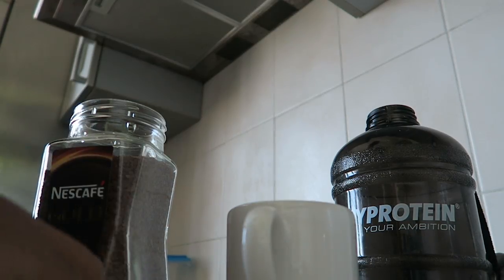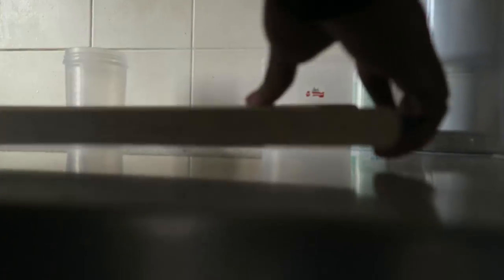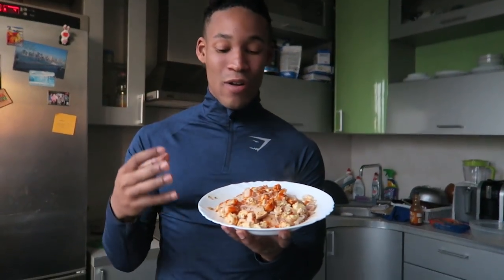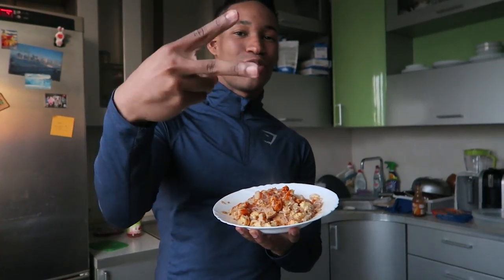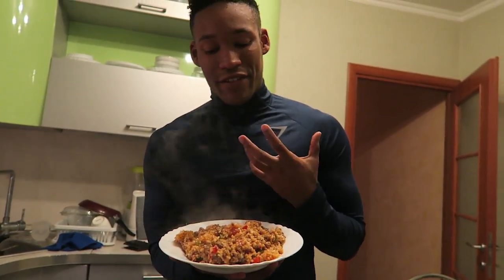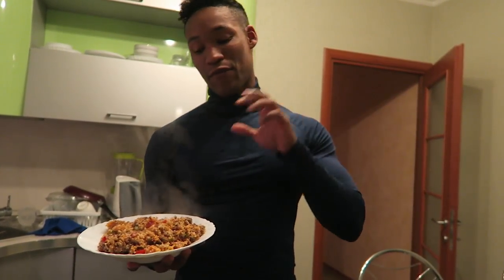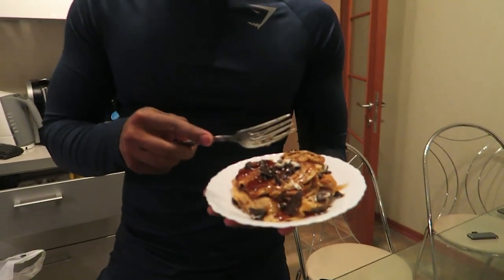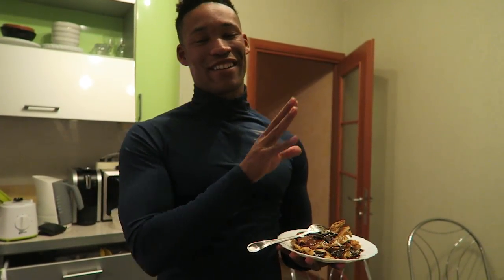My Diet To Build MUSCLE AND LOSE FAT | Full Day Of Eating - MEAL BY MEAL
▶My Diet & Training Plans: ➢🔔Book a FREE ➢🔔Book a FREE COACHING Call Call
▶PROJECT DIAMONDS V1 & V2:➢🔔Book a FREE ➢🔔Book a FREE COACHING Call Call

“Student Shredding” is a Vlog Series including Tracking My Cut/Shred, Physique Updates, Full Day of Eating / Meals and the Day To day life of Mike Diamonds: STUDENT/ BODYBUILDER/ YOUTUBER

Following A Typical Daily Diet of a Cutting Student Bodybuilder Mike Diamonds

Providing Easy, Simple Body building Meals examples to Maintain Your Muscle Growth at University and help you Students get in shape whilst at College